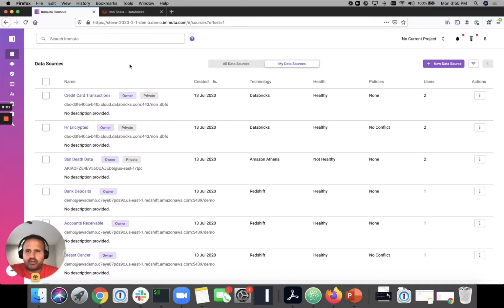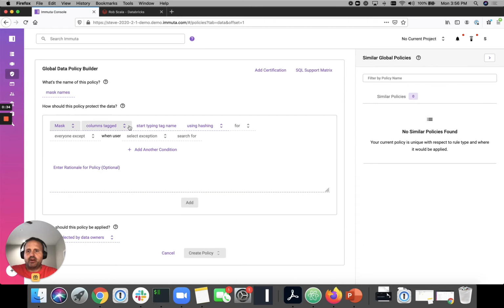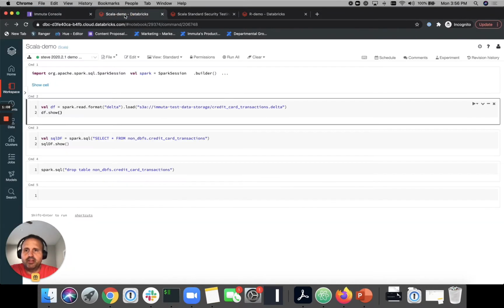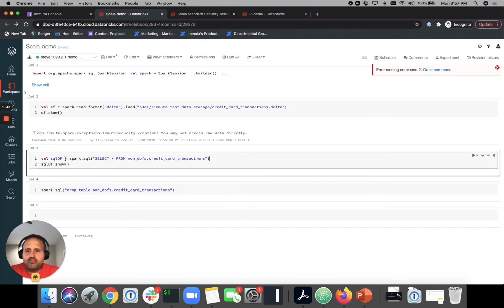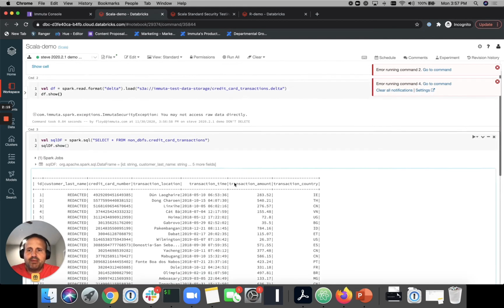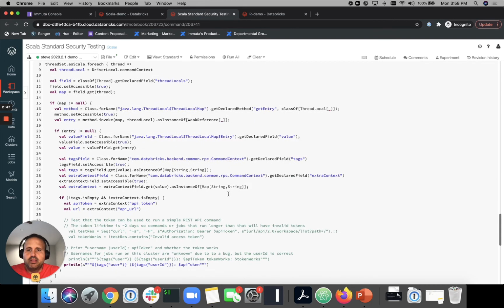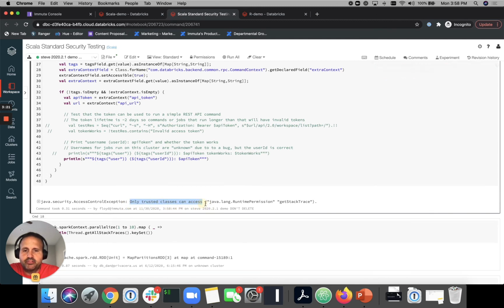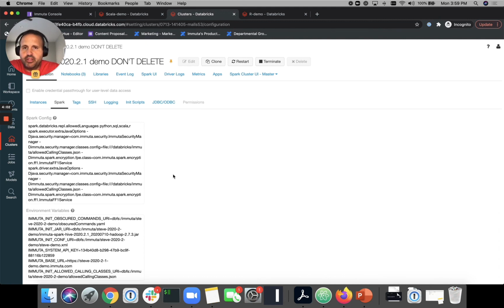Fine Grained Access Control with R and Scala in Databricks